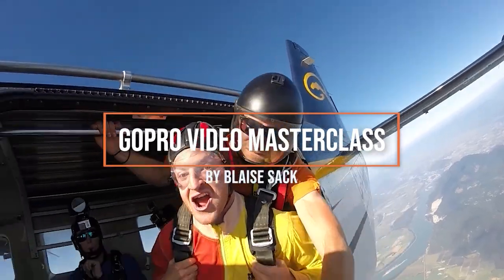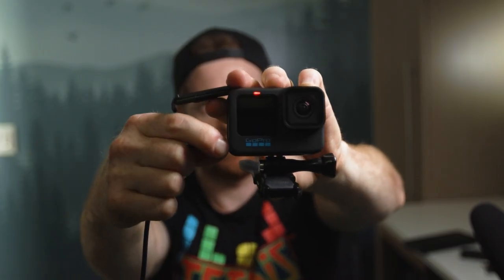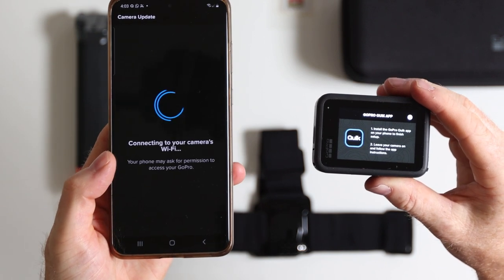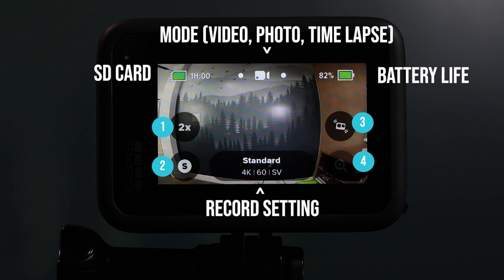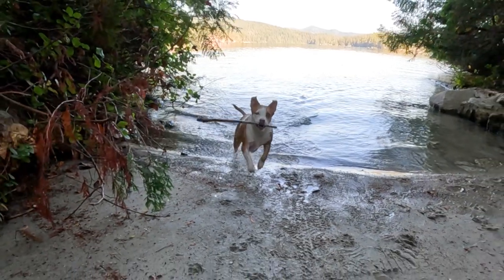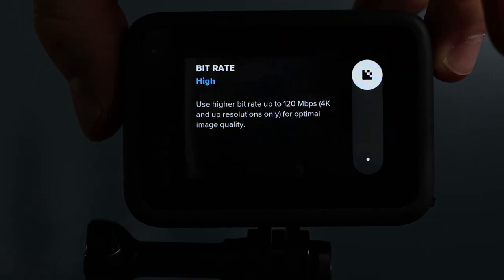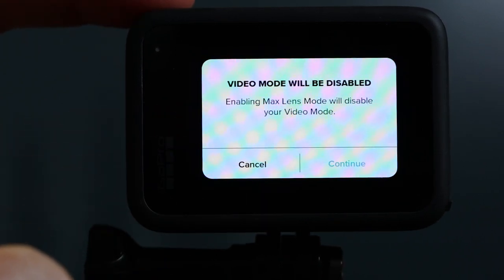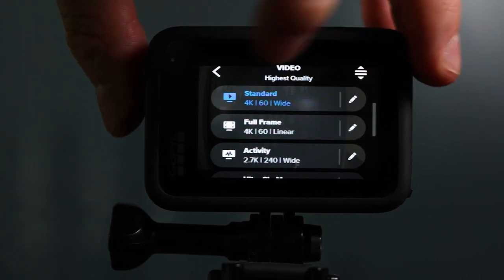GoPro Hero 11 BLACK Tutorial: How to Get Started & Settings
GoPro Hero 11 Black unboxing, set-up, settings and getting started .

Follw these easy steps to quickly set-up your GoPro Hero 11 Black with the best settings for shooting video. This video includes instructions for unboxing, setting up your GoPro Hero 11 Black, charging your camera, updating your camera's firmware, connecting your camera to the GoPro Quik App, key settings to understand, navigating the GoPro Hero 11 Black menu, and more pro tips for filming on your GoPro camera.

RECOMMENDED GoPro Camera & Accessories
GoPro Hero 11
Selfie stick
Legs for selfie stick/ tripod
Bite mount + floaty
Extra batteries
64gb micro sd card
128gb micro sd card